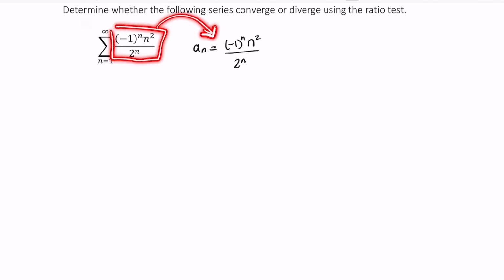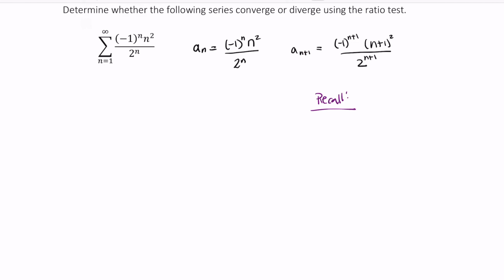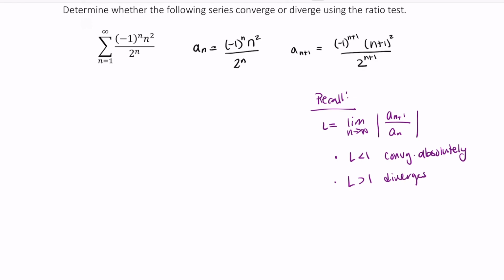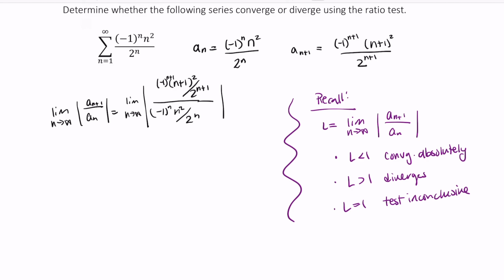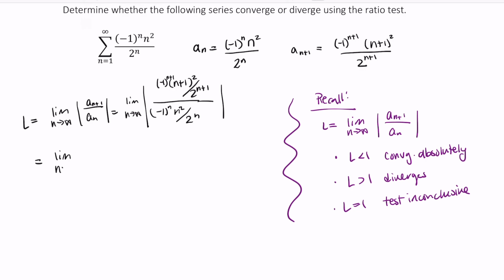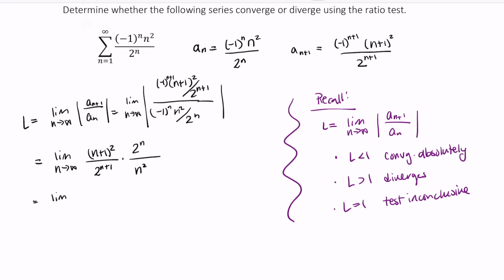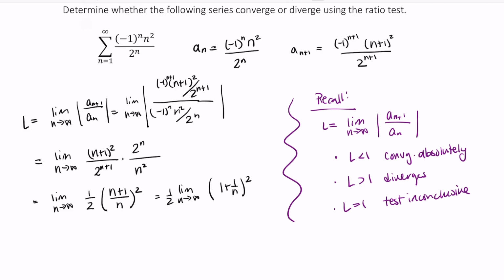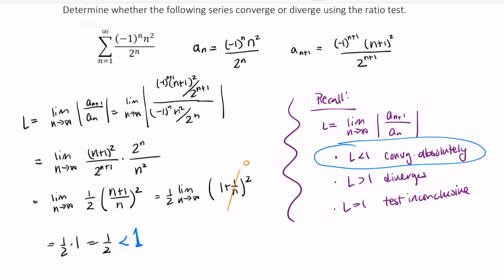220 m9p4 e1a